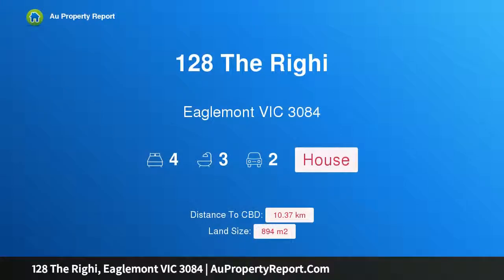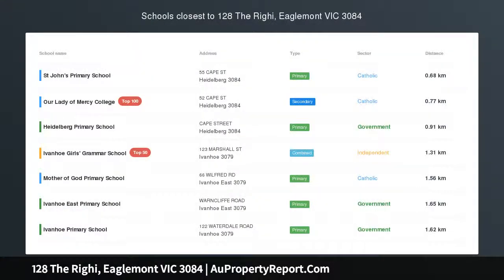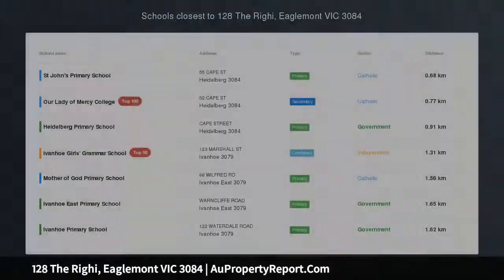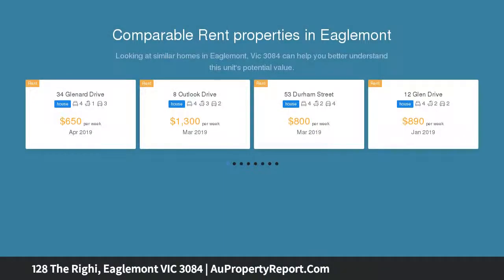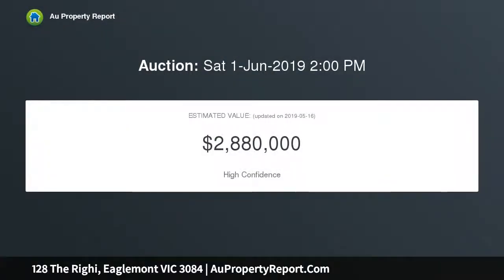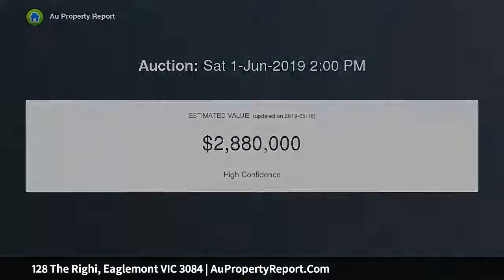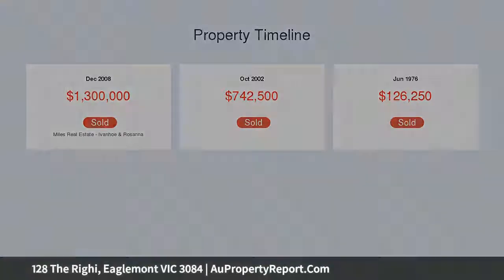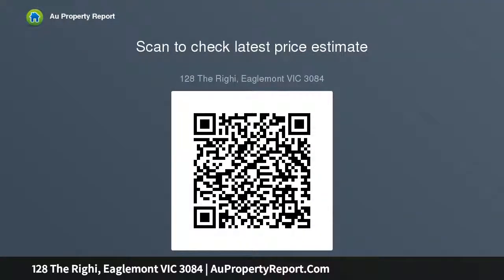128 The Righi, Eaglemont VIC 3084 | AuPropertyReport.Com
128 The Righi, Eaglemont VIC 3084
Property Type: house
Bedrooms: 4
Bathrooms: 4
Car Space: 2
Light-Filled Family Flexibility, Outstanding Mountain Views